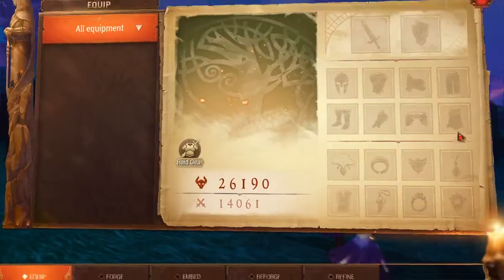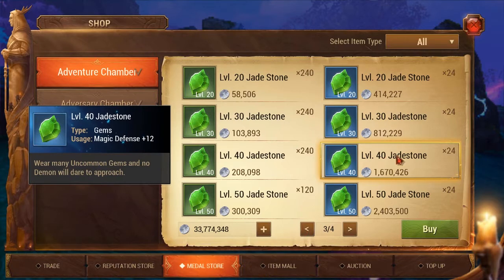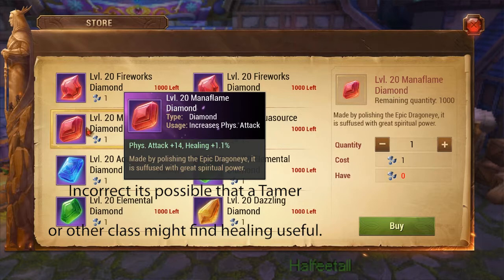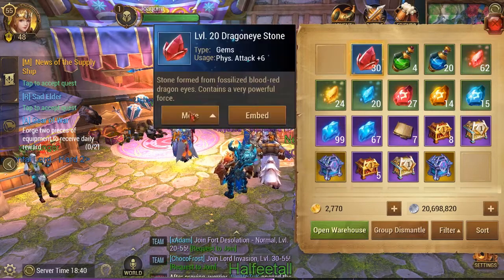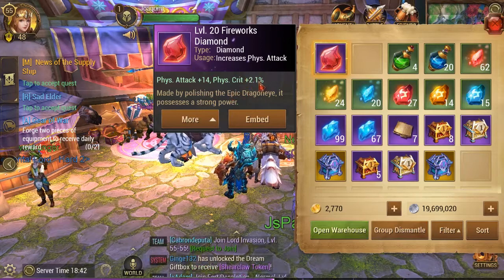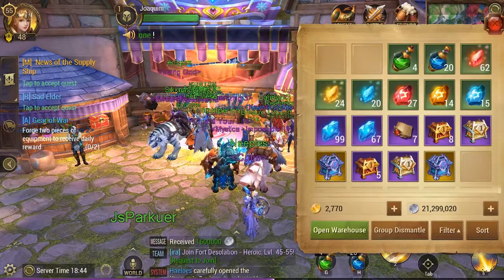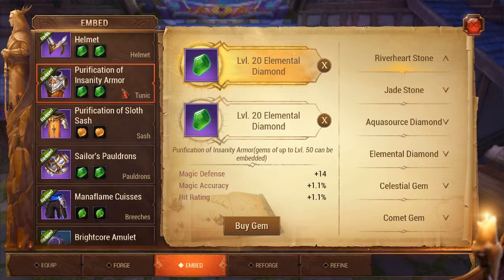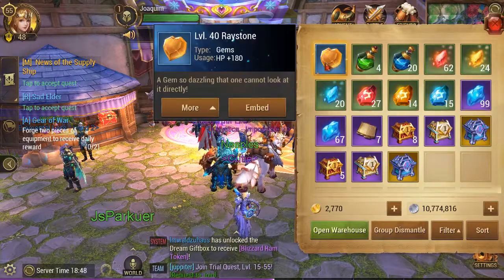Crusaders of Light Guide: Gems Guide - Episode 2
This is a guide teaching about gems. What gems you should start with and what you should be working towards.